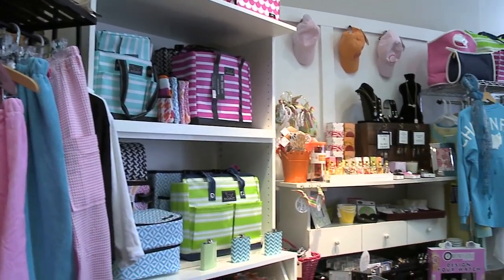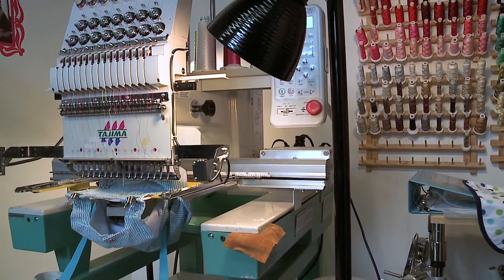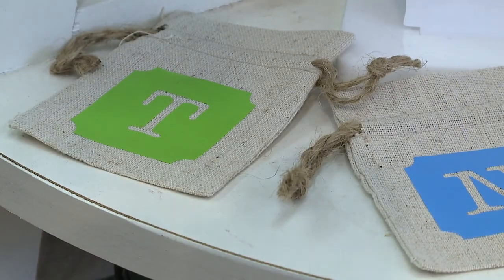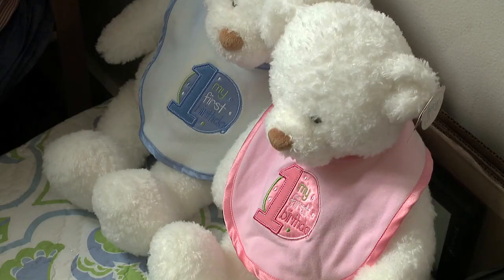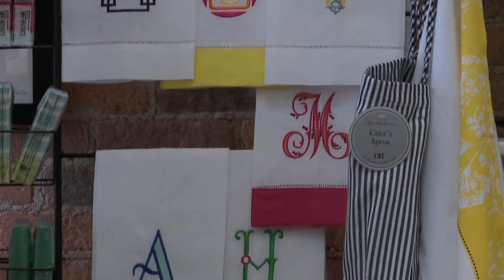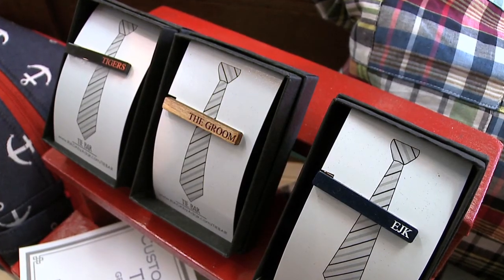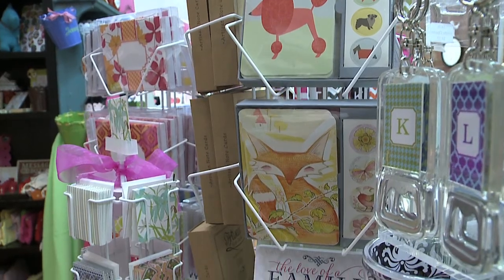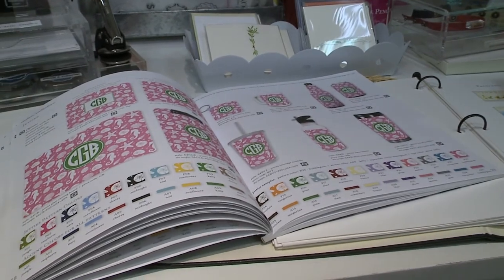Little Monogram Shop